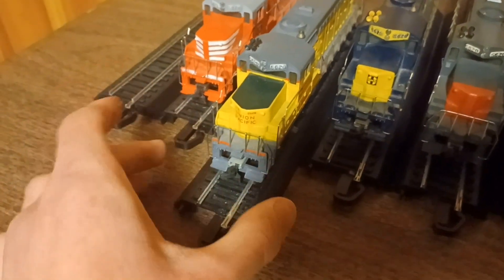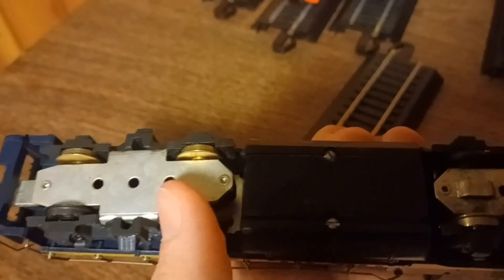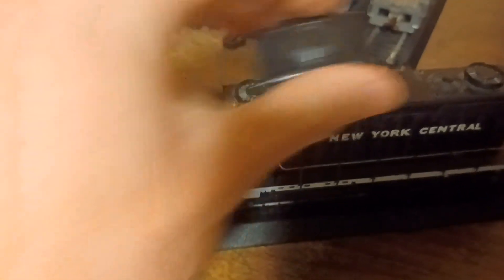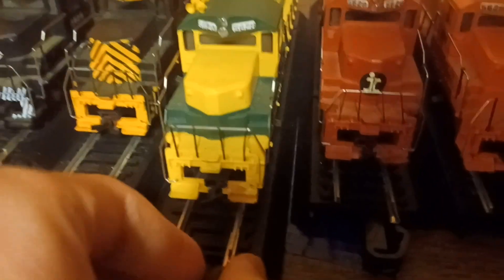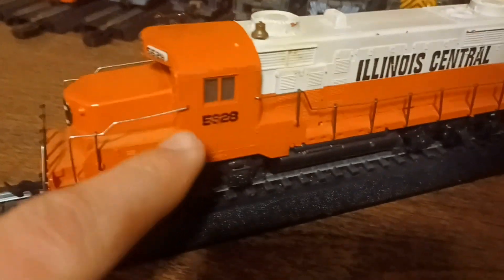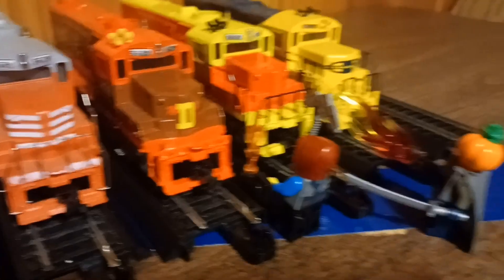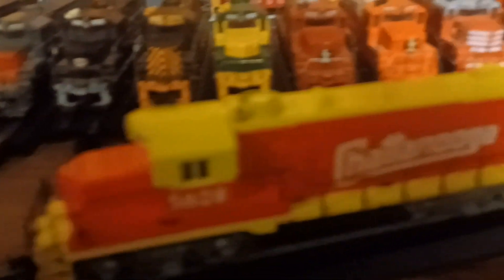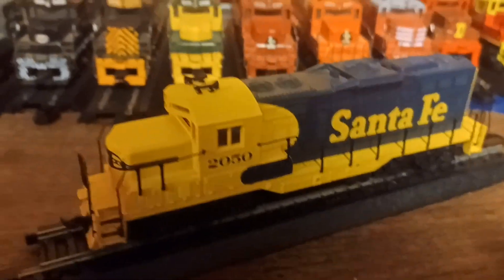Tyco GP-20's Through the Years and Rarities (Other Half of the Video was canceled)